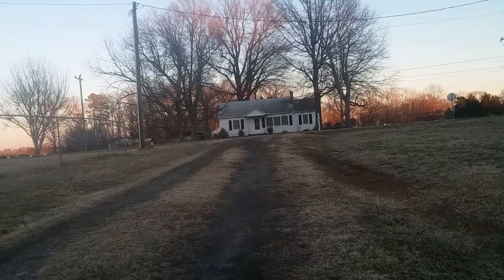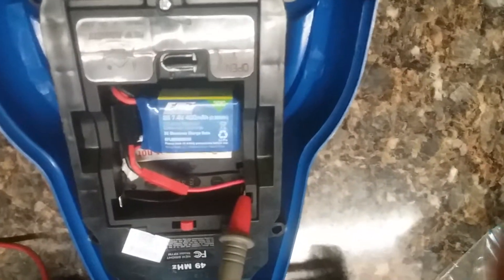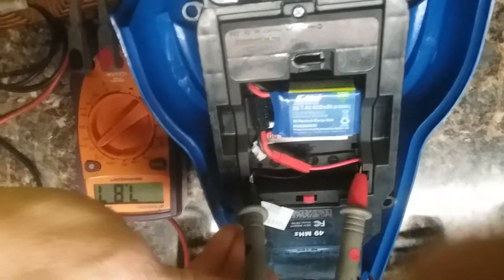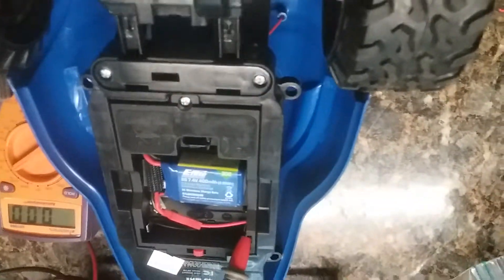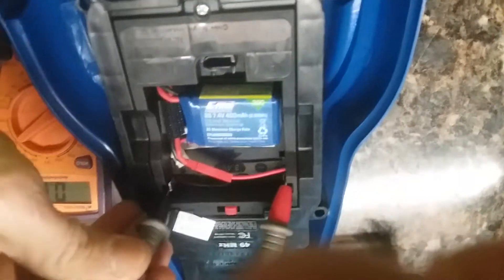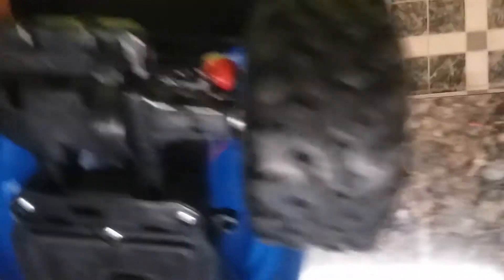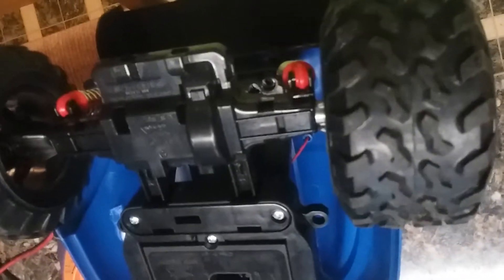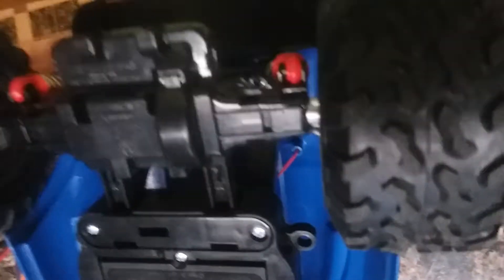Double stacked New Bright Fet output driver test run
In the worst new bright car ever...still original motor. Just wheel upgrade to save weight.